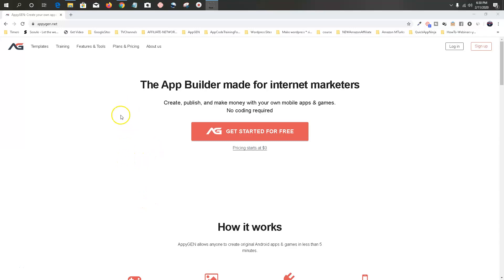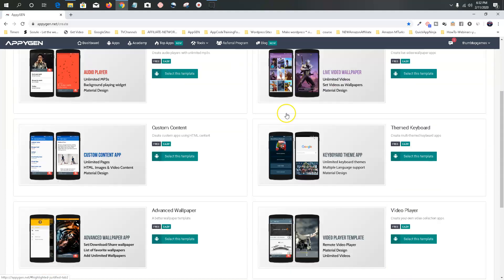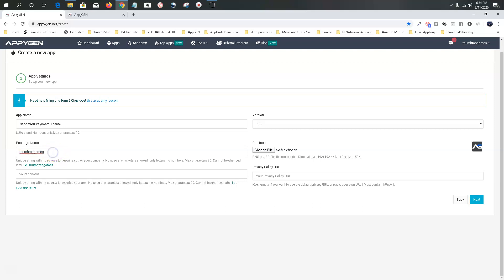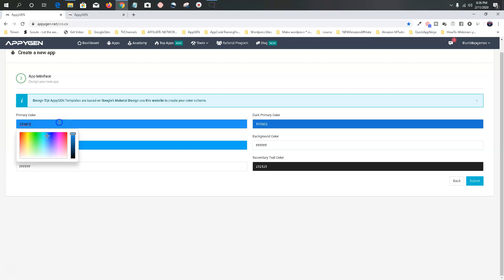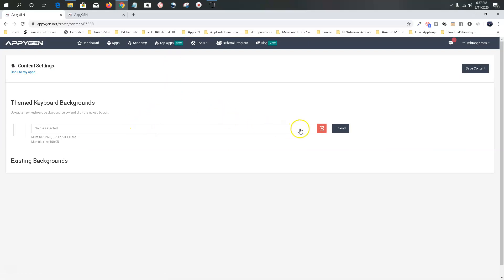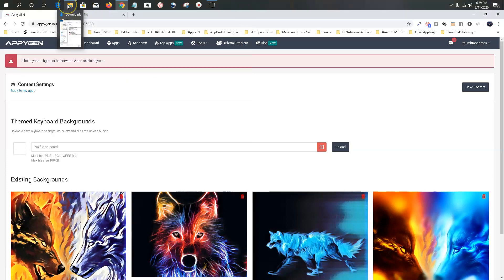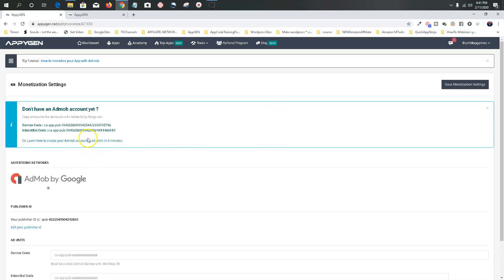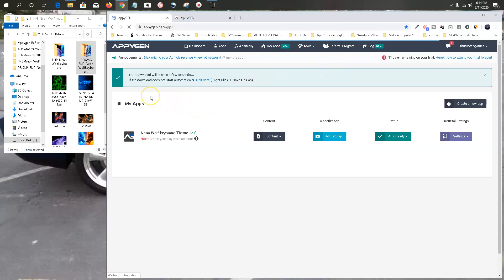AppyGEN App Course 7 - How To Make Money Creating Apps - Build Our App In 5 Minutes (2020)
AppyGEN App Course 7 - How To Make Money Creating Apps - Build Our App In 5 Minutes(2020).🛑Start the FREE Course and Get AppyGEN App Builder, FREE 15 DAY TRIAL

We are building our app, FINALLY and it literary takes 5 minutes start at 3:09 point in the video.

What You Will Learn In This Training:
1) How to complete your App Name, Package Name or (Developer Name), and App Name string
2) How to use design your app colors
3) How to a add your content/images to your app.
4) How to add your monetization codes to your app
5) How to export your apk file (usaully takes between 2-5 minutes)
6) Download apk into your BUILDS folder
7) How to transfer your apk file to your phone via USB cable

*PRO NINJA TIP: You can use the Pushbullet chrome extension that works along with the phone app to quickly transfer your apk as well as any other files:

✅YOUR TAKE ACTION TASKS:
1. Complete the build your app training.
2. Transfer your APK file onto your phone.
3. Dedicate some time learning about apps or maybe browse some AppyGEN academy lessons

✅PLAYLISTS OF APP COURSES:
AndromoAppCourse

"Social Share Me" By Like, Tweet or Comment:
Facebook Learn Create Apps Community